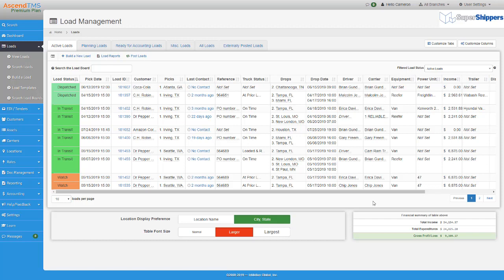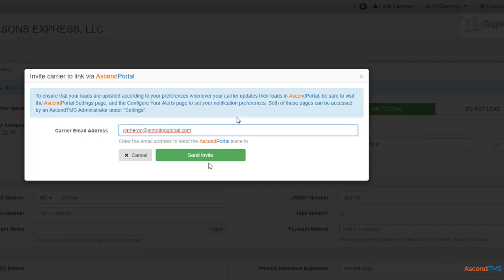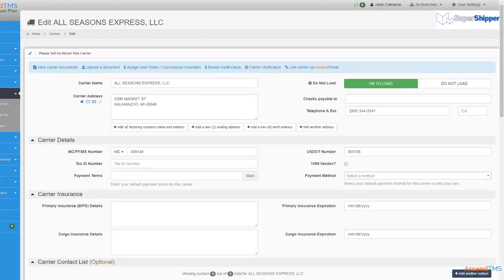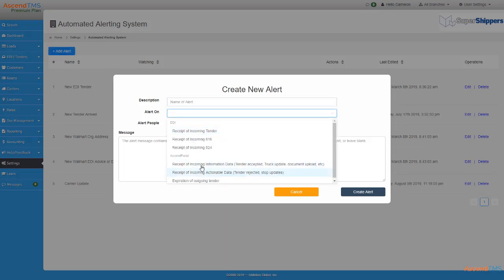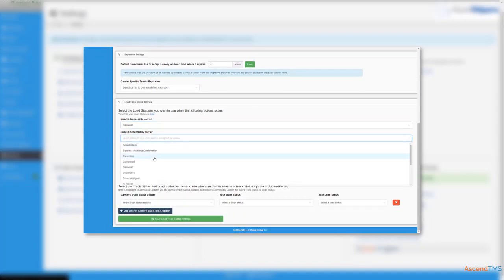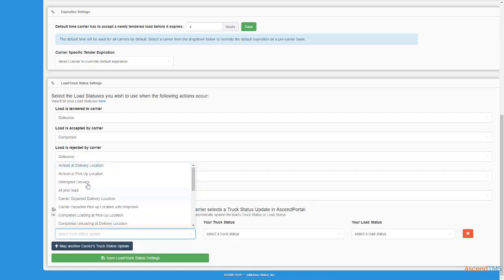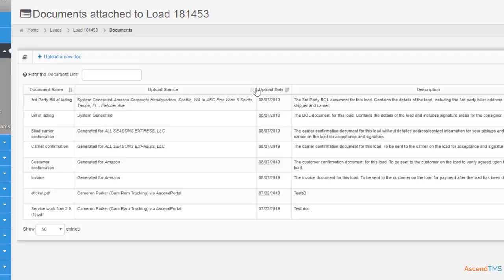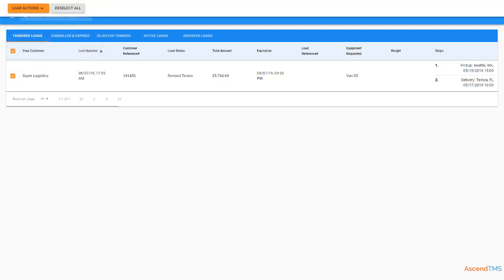Brokers/Shippers - Setup Your Carrier Portal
Learn how to set up your carriers, configure your alerts, and map status updates in just a few simple steps!